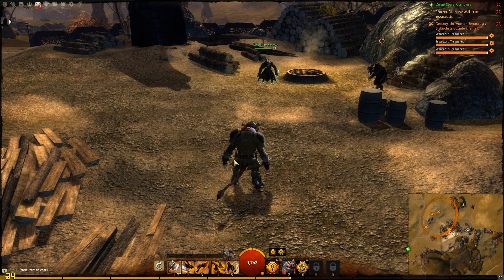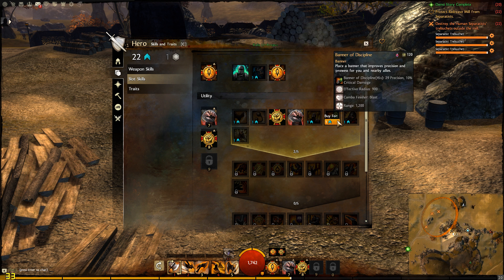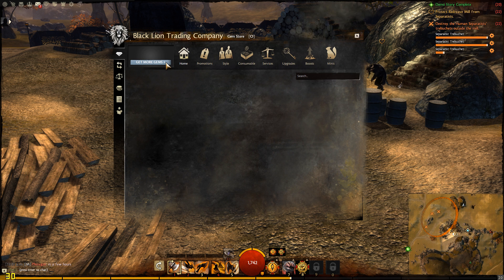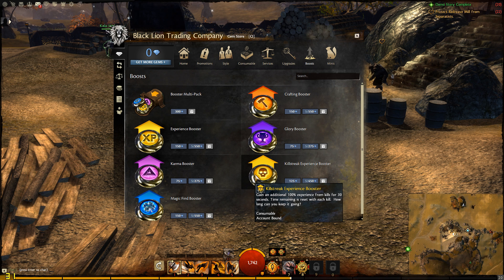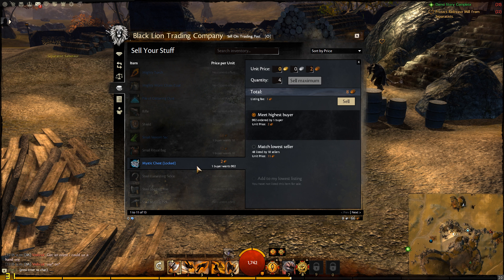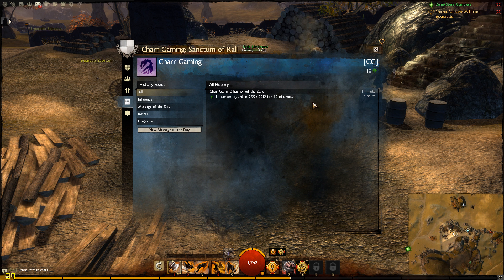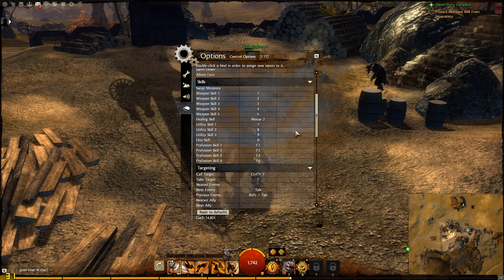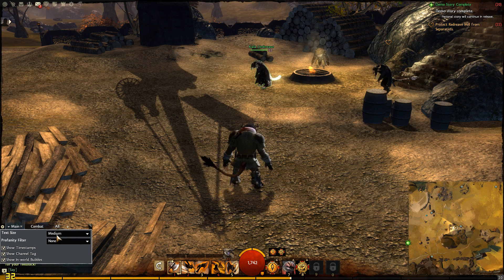Guild Wars 2 Full Complete User Interface Guide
Hey guys! In this video I will be showing you the entire Guild Wars 2 User Interface and its usages and functionality! Enjoy!